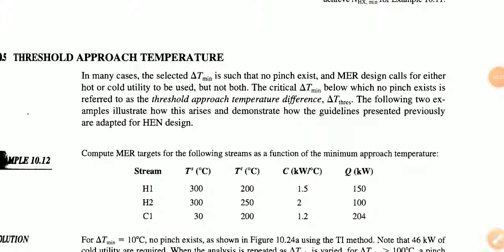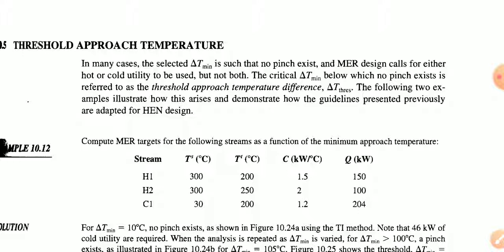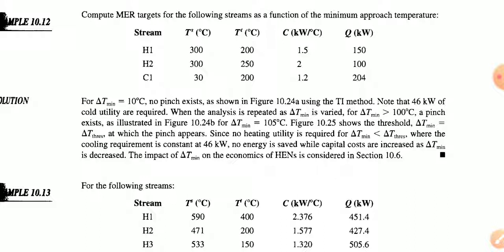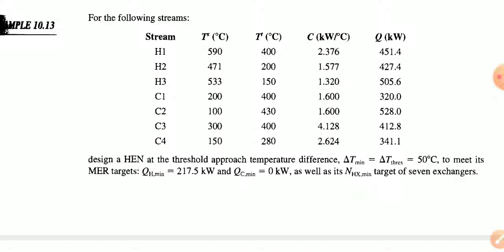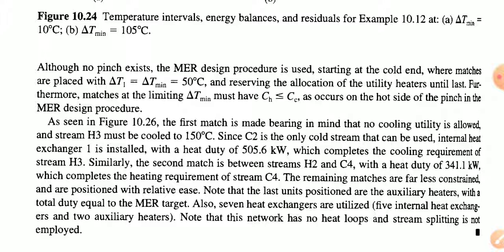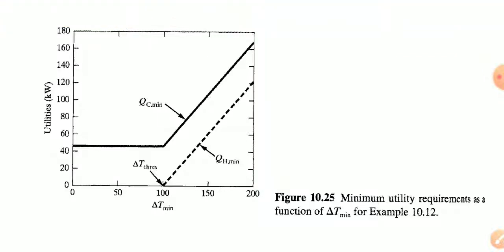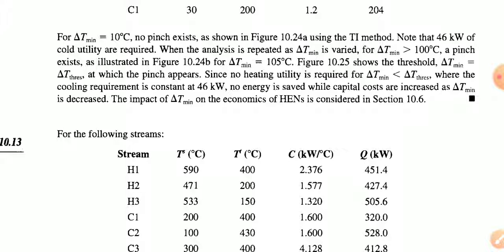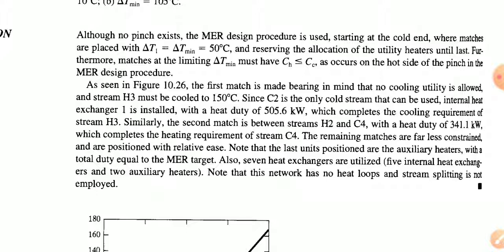CAPS _UNIT4 _THRESHOLD APPROACH TEMPERATURE